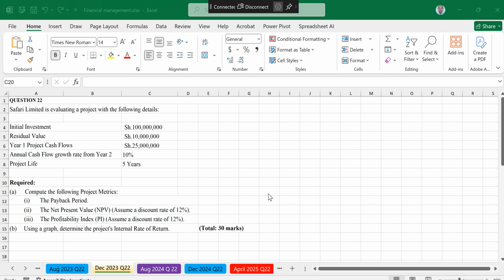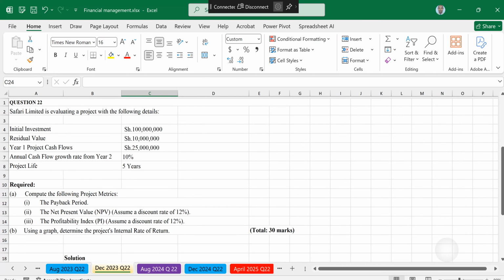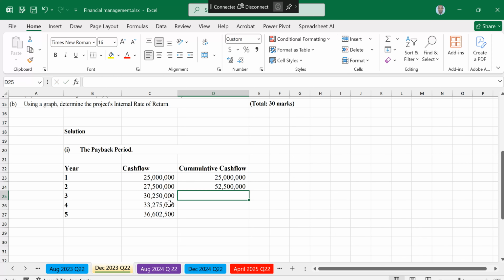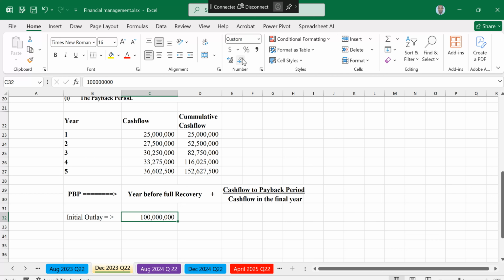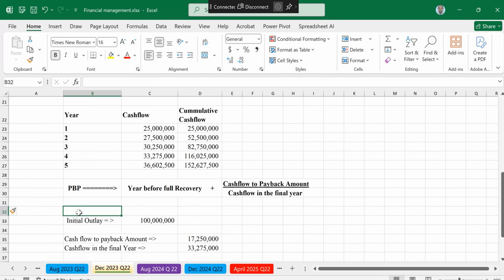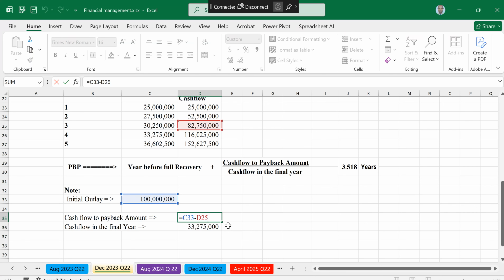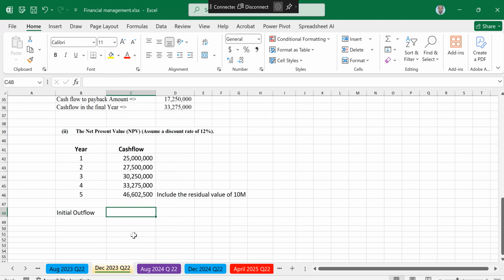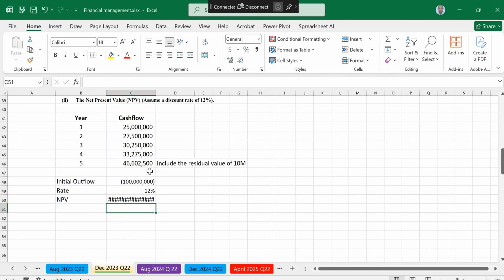BDA Dec 2023 Q22 Part 1- Project evaluation techniques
This video walks you through the solution to CPA Business Data Analytics (BDA) December 2023 Question 22. It focuses on project evaluation techniques, including NPV (Net Present Value), PI(Profitability Index), IRR (Internal Rate of Return), and PBP(Payback period)